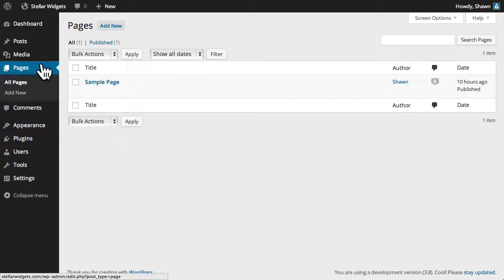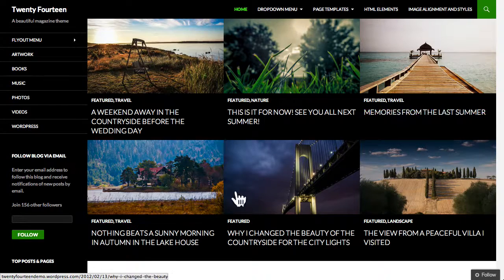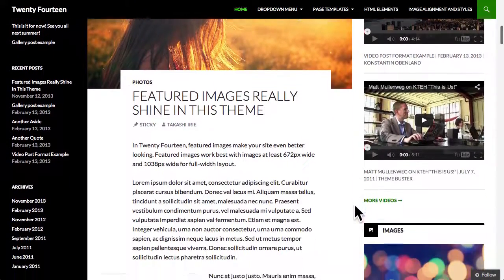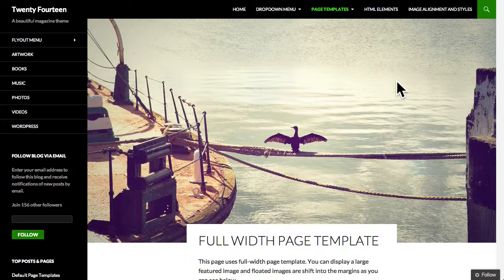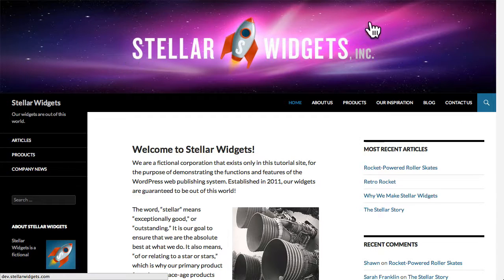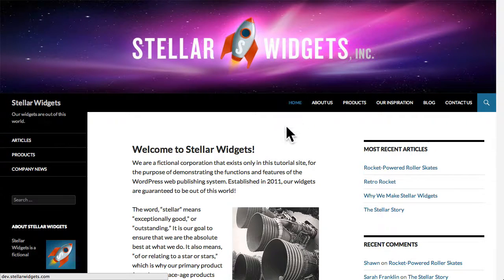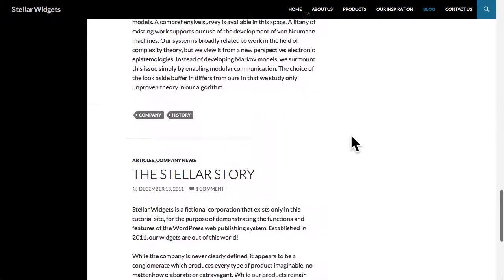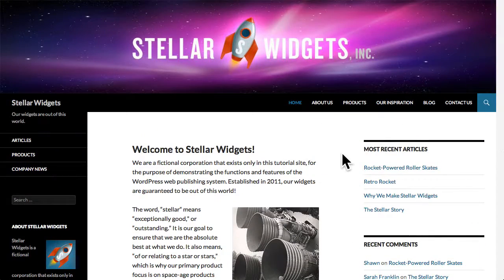WordPress 101: Publishing Content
Discover how to create a post and page using WordPress and the difference between the two.